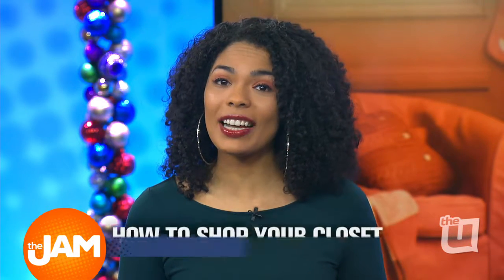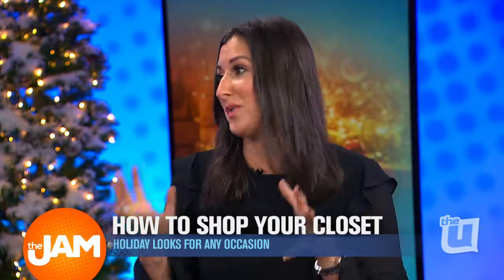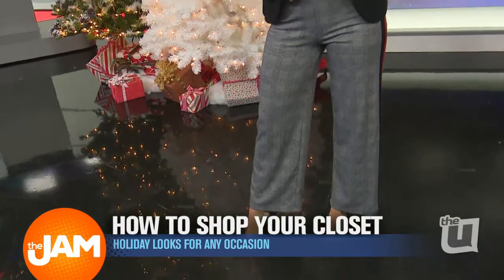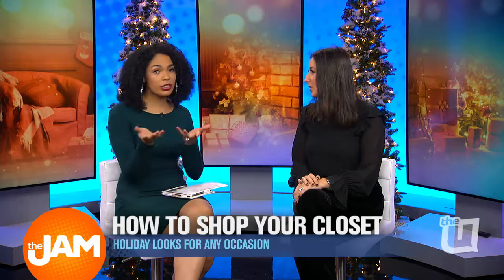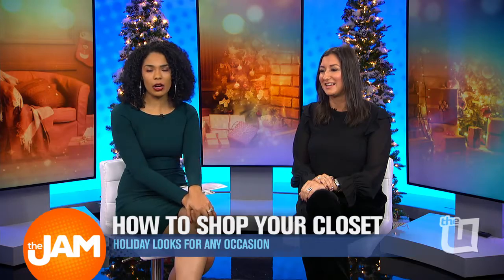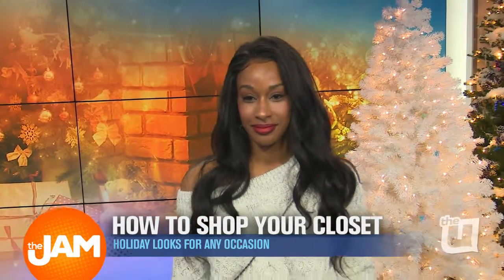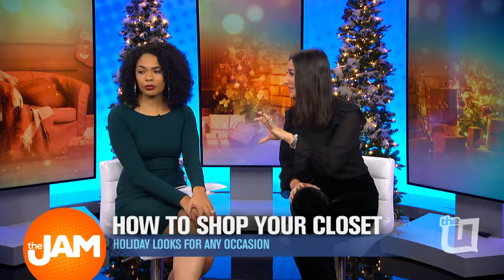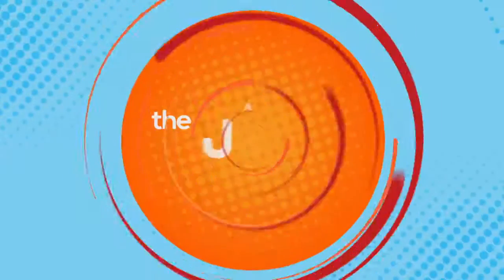How to Shop Your Closet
Do you have a holiday party to attend, but not sure what to wear? Well don't you worry! Personal wardrobe stylist Sanem D'Angelo is showing us how to spruce up our attire, using items already in our closet.

For more information on Sanem and her boutique, just head